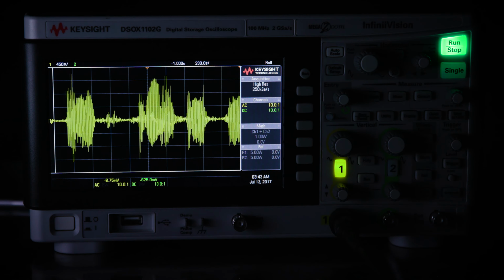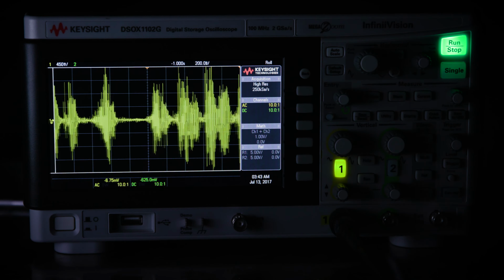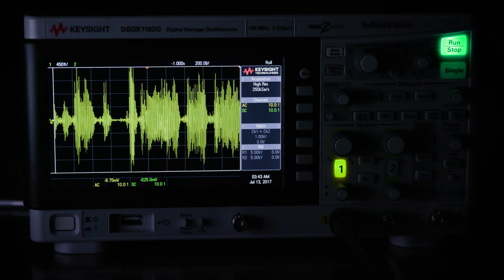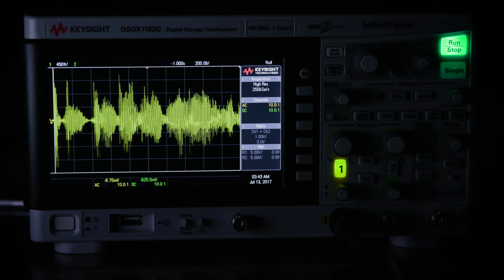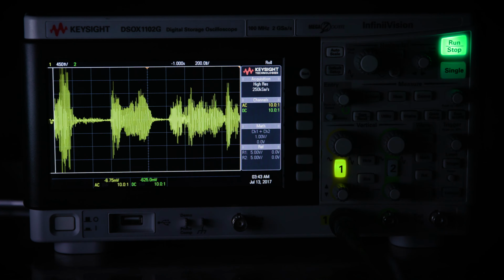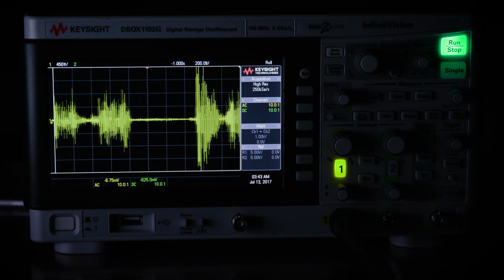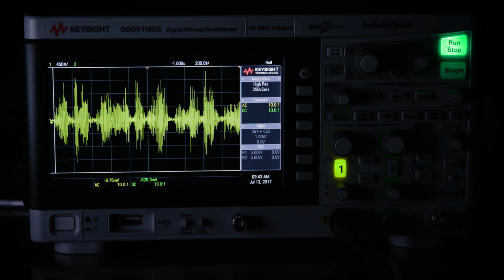The World's Fastest ADC - EEs Talk Tech #13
Building ADCs and specs that might surprise you!

More links:
How to pick an oscilloscope bandwidth - app note:

How to get an Oscilloscope Bandwidth of over 16 GHz - App Note

Intro:
Mike is an ASIC planner on the ASIC Design Team
What is an ADC? Analog vs. Digital ASICs?

Three camps of ASICs:
1. Signal conditioning
3. Signal processing  (digital)
2. In the middle is a convertor, either digital to analog (DAC) or analog to digital (ADC)

1:50 Signal conditioning ASICs can be very simple or very complicated
e.g. Stripline filters are simple, oscilloscope front ends aren't

2:45 Converter vs. an analog chip with some digital functionality
A converter has both digital and analog and a digital interface, like an I2C or SPI interface. It is digital in, analog out.

4:25 How do you get what's happening into the analog world into a digital interface, and how fast can you do it?

4:35 Mike did a basic ADC design in school
Ladder converter, or "thermometer code" is the most basic of ADC architectures.

6:00 Slow ADC can use single ended CMOS, faster might use parallel LVDS, now it's almost always SERDES for highest performance chips

6:35 The world's fastest ADC?

6:55 Why do we design ADCs? We usually don't make what we can buy off the shelf. Nyquist rate determines sample rate, for example a 10 GHz signal needs to be sampled at 20 - 25 gigasamples

8:45 Then there's vertical resolution, number of bits. ADCs generally have two main specs, speed (sample rate) and vertical resolution.

9:00 The ability to measure time very accurately is often most important, but people often miss the noise side of things.

9:45 Normally, we oversimplify into just two specs. But, there's more than that. For example, bandwidth, frequency flatness, noise, and SFDR

10:20 It's much easier to add bits to an ADC design than it is to decrease the noise.

10:42 Noise floor and SFDR and SNR measure how good an analog to digital converter really is.
SFDR means "spurious free dynamic range" and SNR is "signal to noise ratio"

11:00 Third tier things you need to worry about are error codes, especially for instrumentation.
For some folding architectures and successive approximation architectures there can be big errors. This is ok for communication systems but not for oscilloscopes

12:30 So, you have to watch out for a lot of other things in ADC.

12:45 Where does ADC noise come from? It comes from both the ADC and from the system.

13:00 So, we start with a noise budget, and allocate the budget to different blocks of the oscilloscope or instrument.

13:35 Is an ADC the ultimate ASIC challenge? It's both difficult analog design and high speed digital design, so we have to use fine geometry CMOS processes

15:45 We accomplish that with a system of ADCs, not just a single ADC.

16:15 ADC interleaving. If you think about it simply, if you want to double your sample rate you just double the number of ADCs and shift them
But this has two problems. First, they still have the same bandwidth. Second, you have to get a very good clock and offset them appropriately

17:00 To get higher bandwidth, you can use a sampler, which is essentially just a very fast switch with higher bandwidth that then delivers the signal to the ADCs at a lower bandwidth
But, you have to deal with new problems like intersymbol interference (ISI).

18:20 So, what are the downsides of interleaving?
Getting everything to match up is hard, so you have to have a lot of adjustability to calibrate the samplers.
For example, if the q levels of one ADC are higher than the other, you'll get a lot of problems. Like frequency spurs and gain spurs.
We can minimize this with calibration and some DSP after the fact.

20:00 Triple interleaving vs. double interleaving - the devil is in the details

21:00 Internally, our ADCs are made up of a number of slices of smaller, slower ADCs.

21:15 Internally, we have three teams. An analog ASIC team, a digital ASIC team, and an ADC ASIC team.

22:15 ADC technology is "marching forward at an incredible rate"
The off-the-shelf ADC technologies are enabling 5G, 100/400/1T ethernet, and DSP processing.

23:00 Is processing driven by ADCs, or are ADCs advancing processor technology? Both!